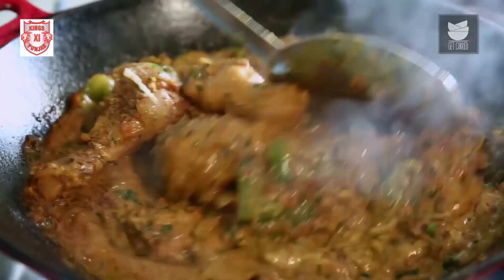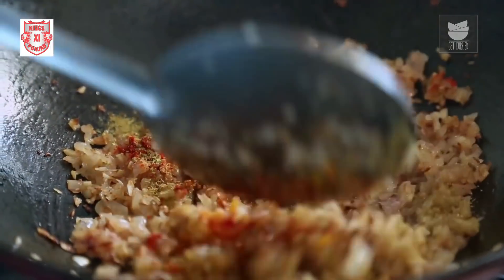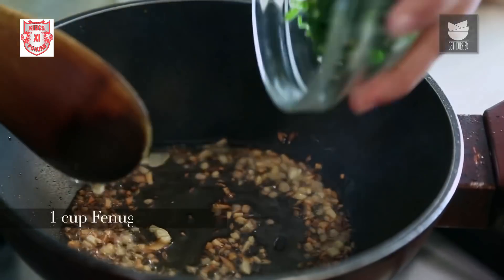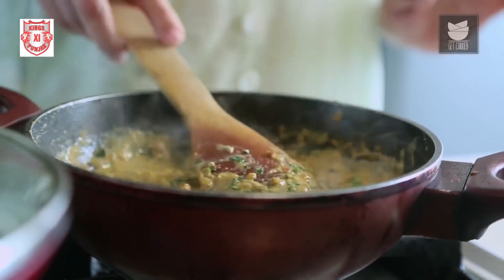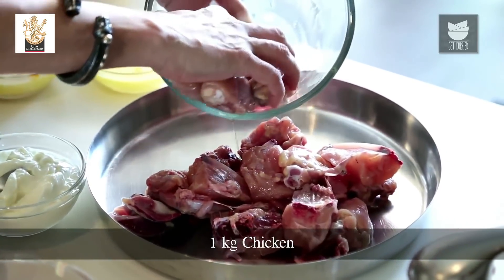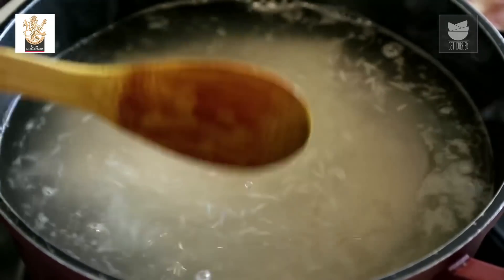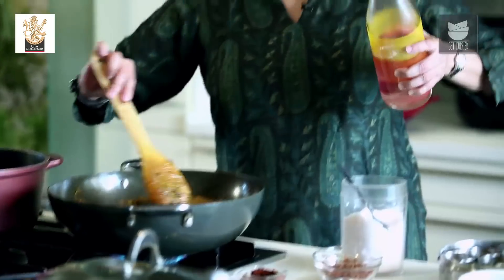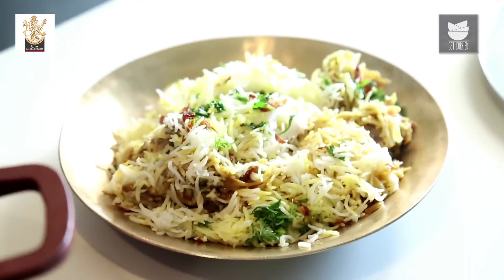KXIP VS RCB | Chicken Patiala | Chicken Biryani | Indian Culinary League | Chicken Recipes By Smita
KXIP VS RCB | Chicken Patiala VS Chicken Biryani | Chicken Recipes To Make During IPL | Punjabi Chicken Recipe | Karnataka Chicken Recipe | Chicken Biryani Recipe | Karnataka Style Chicken Biryani Recipe | Kings XI Punjab or Royal Challengers Bangalore | Indian Culinary League | Chicken Recipes By Smita Deo | Get Curried

Chicken recipes are the all-time favourite of dish to savour. But when it comes to choosing between two great chicken dish, it is a disastrous task!
Here we have Chicken Patiala v/s Chicken Biryani, whose side are you on?

Let's see who wins today: Kings XI Punjab or Royal Challengers Bangalore!

Ingredients -
0:01- Ingredients for Chicken Patiala -
- 750 gms Chicken
- 1/2 cup Curd
- 1/2 tsp Garlic Paste
- 1/2 tsp Ginger Paste
- 1/2 tsp Turmeric Powder
- 1/2 tsp Red Chilli Powder
- 1/4 tsp Black Pepper Powder
- Salt (as per the taste)
- 3 tbsp Oil
- 1/2 Inch Cinnamon Stick
- 2 Green Cardamoms
- 2 Cloves
- 1/2 tsp Cumin Seeds
- 1 tsp Ginger (chopped)
- 1 tsp Garlic (chopped)
- 4 Onions (chopped)
- 1/2 tsp Turmeric Powder
- 1/2 tsp Red Chilli Powder
- 1 tbsp Coriander Seed Powder
- 2 Tomatoes (chopped)
- 1/4 cup Water
- 2 Green Chillies (chopped)
- 1 tbsp Oil
- 1/2 tsp Cumin Seeds
- 1 tsp Ginger (chopped)
- 1 tsp Garlic (chopped)
- 1 cup Fenugreek Leaves (chopped & salted)
- 1 onion (diced)
- 1 Capsicum (diced)
- 1/4 tsp Turmeric Powder
- 1/2 tsp Red Chilli Powder
- 1/2 tsp Cumin Seed Powder
- 1/2 tsp Coriander Seed Powder
- 1/2 cup Cashewnut Paste
- Salt
- 1/2 cup Water
- 1/2 tsp Garam masala Powder
- 1 Green Chilli (chopped)
- 1/2 inch Ginger (julienne)
- 1 tsp Dried Fenugreek Leaves
- 1/4 cup Fresh Cream

7:57 -Ingredients For Karanataka Style Chicken Biryani
- 1 kg Chicken
- 1 cup  Yogurt
- 1 tsp Turmeric
- Salt
- 1 tbsp  Garam masala powder
- ¼ cup  Ghee
- 5 medium-size Onions (sliced)
- ½ tsp Salt for onions
- 1 tbsp  Chilli powder
- 3 Tomatoes (Finely Chopped)
- 1 cup   Water
- 7-8 Baby Potatoes (Boiled)
- Saffron Milk
- 2 tbsp  Melted ghee
- Coriander (finely chopped)
- Fried Onions
- 5  Green chillies
- 1 cup Coriander
- ½ cup Mint leaves
-15 Garlic Cloves
- 2 inch Ginger
- 1 Large Onion (Chopped)
- Water
- 3-4 litre  Water
- 3 cups Basmati Rice (soaked for 15 minutes)
- 2 ½ tbsp Salt

Copyrights: REPL